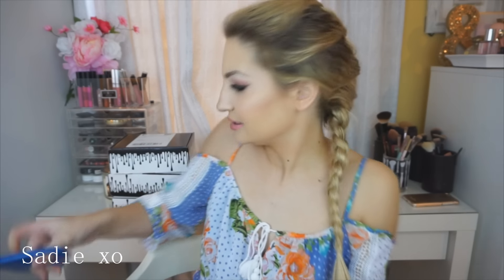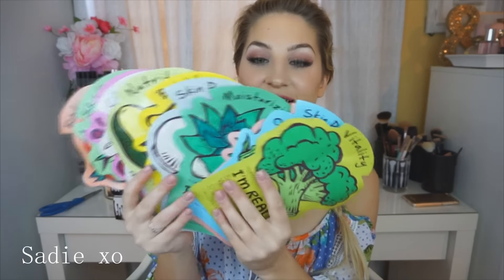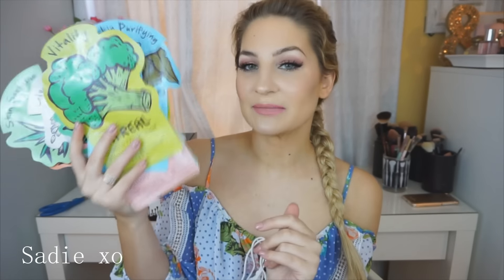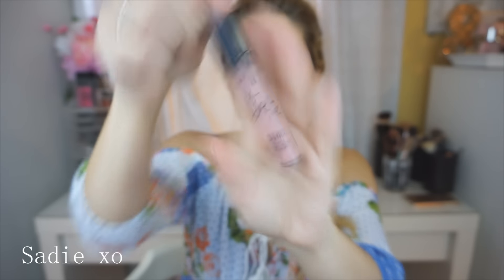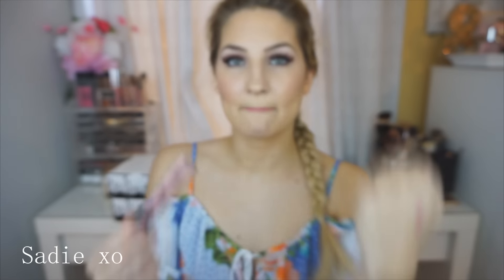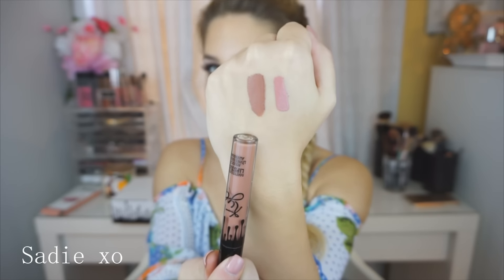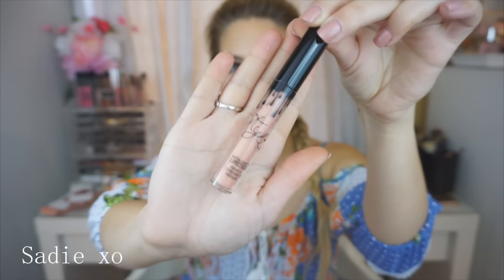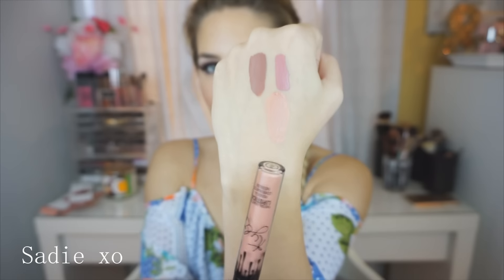MAIL UNBOXING Kylie Lip Kits + Face Masks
Open me xo

♥TWITTER♥: SadieDollXO
♥PINTEREST ♥: Sadie Piva